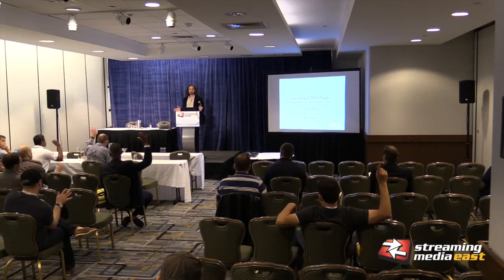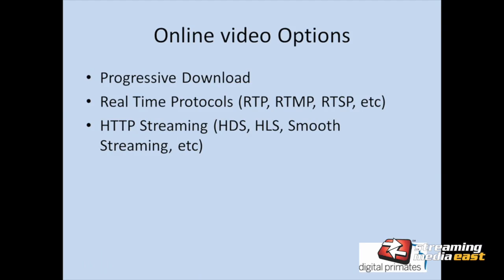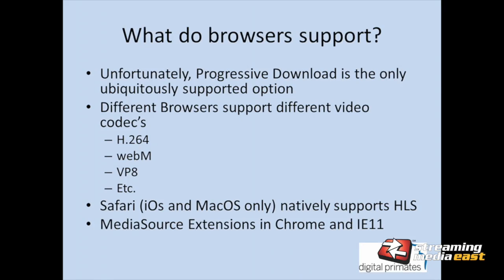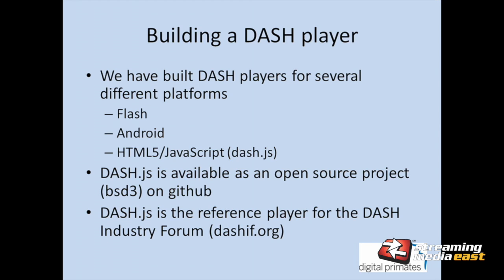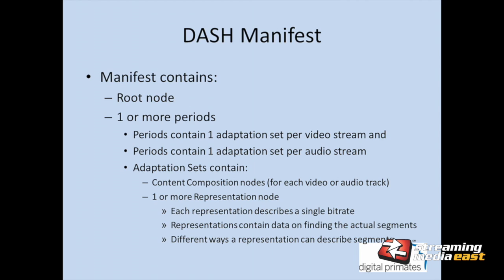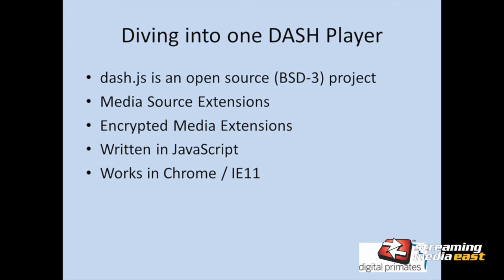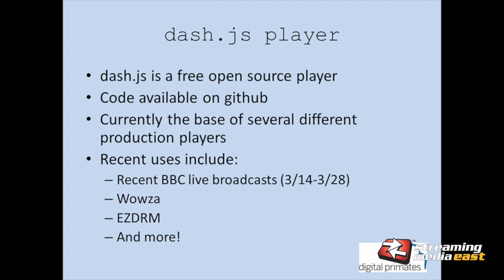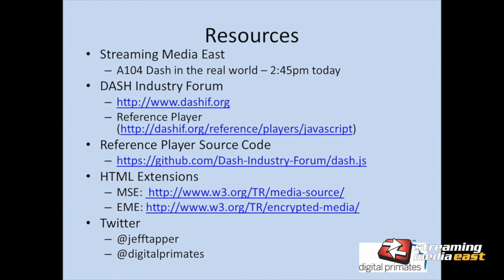How to Build a DASH Video Player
As the MPEG-DASH standard grows in popularity, a common question is “Where are the players to consume DASH content?” In this session, we will explore how to consume DASH content, including parsing the manifest, retrieving the segments, and more.